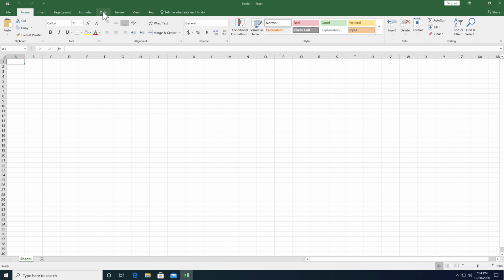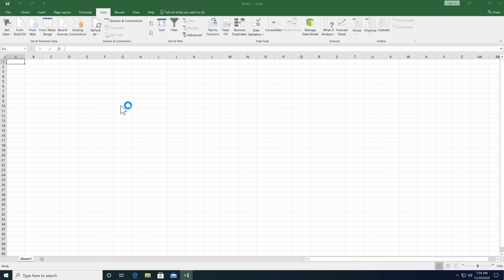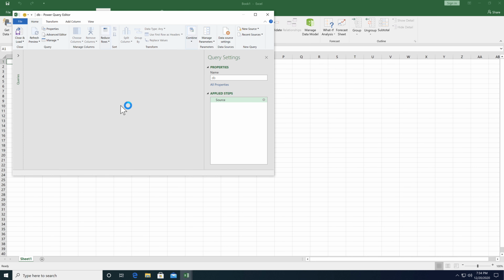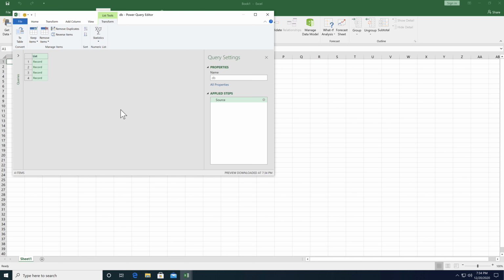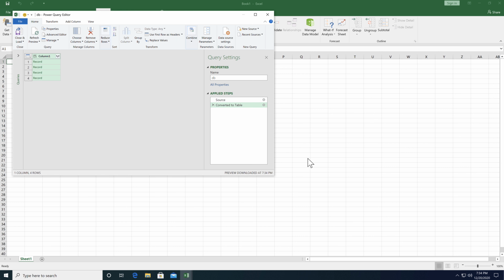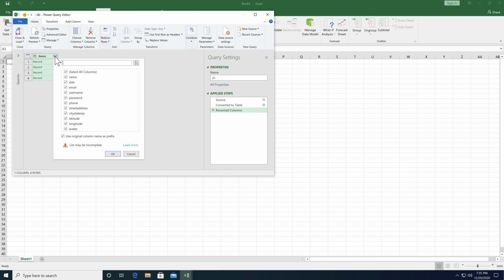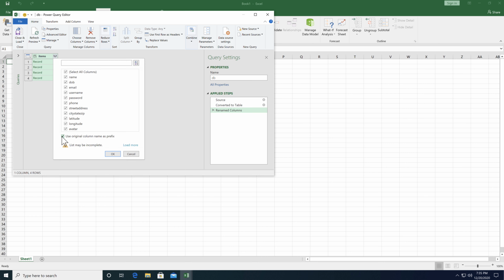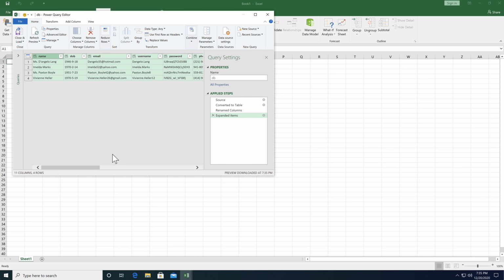JSON to Excel